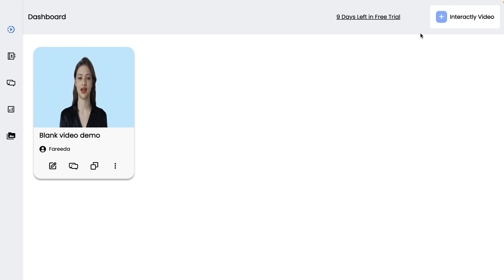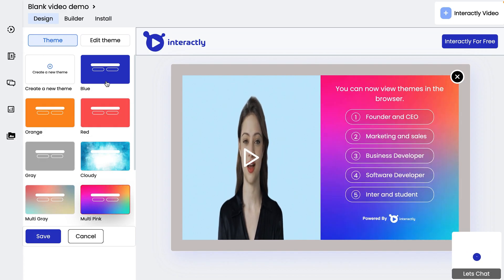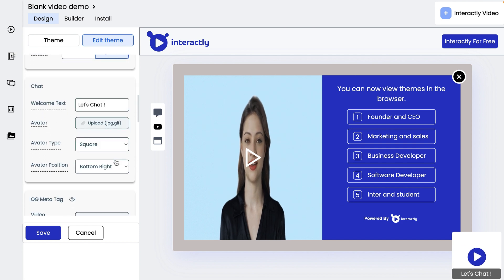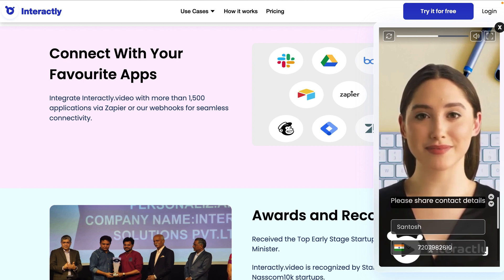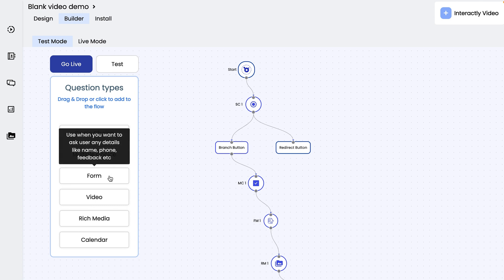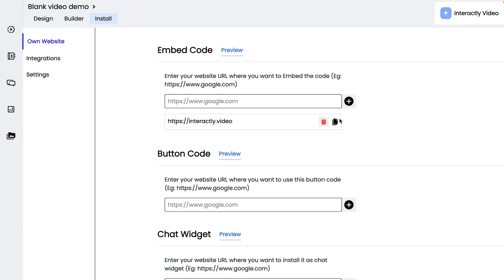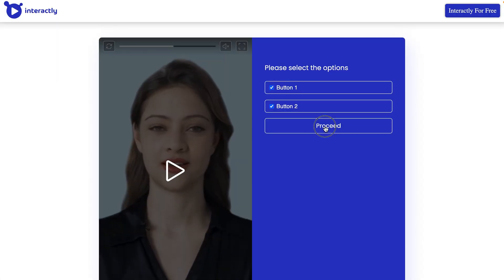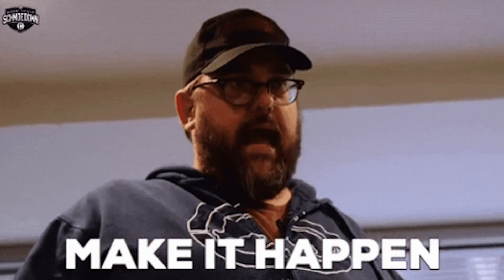Upgrade Your Lead Generation with Interactive Video Forms | Interactly.video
Interactly.video is a platform that helps you create interactive video forms for lead generation, so you can boost conversions.

Create interactive, personalized video forms for lead generation with this conversion optimization platform

Using the same cookie-cutter video to engage with all your leads is the sales equivalent of using cheesy pick-up lines. (“So...do you scroll here often?”)

You know that interactive, personalized videos would help you close more deals, but actually filming and editing that content involves a ton of work.

Imagine if there was a powerful platform that let you create interactive video forms for lead generation with a simple drag and drop.

Meet Interactly.video.